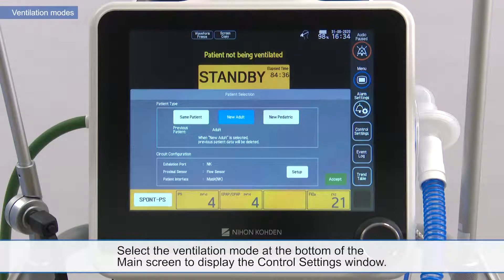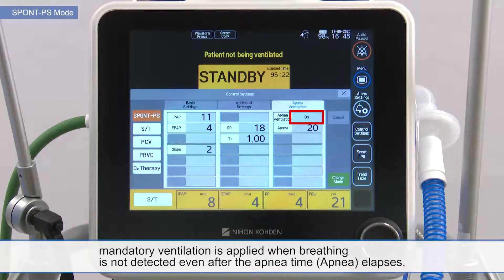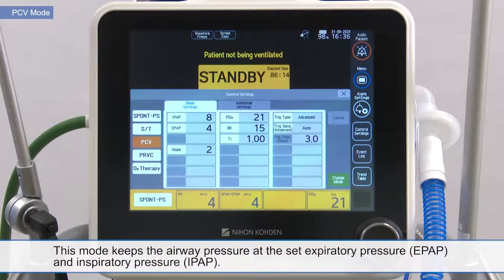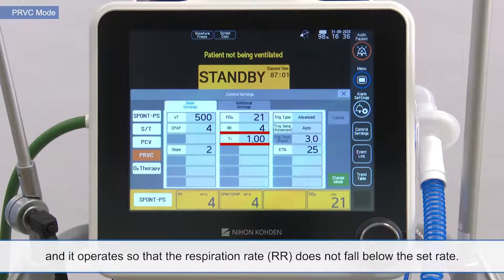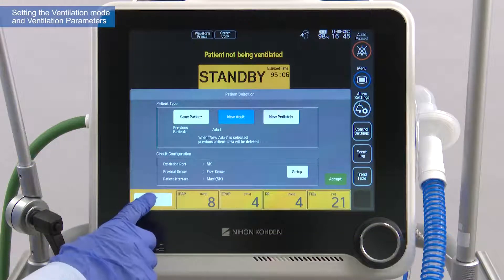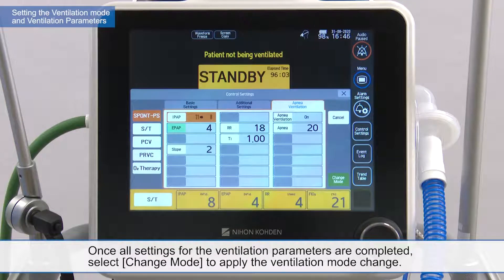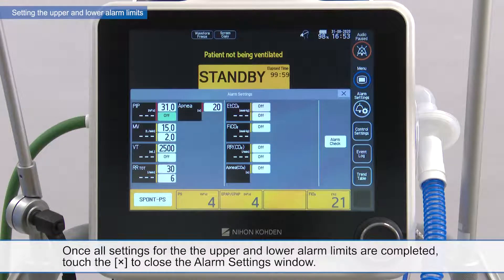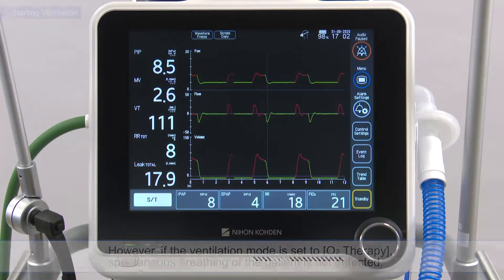NKV-330 Ventilator Overview: Control and mode settings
This video reviews the modes on the NKV-330 Ventilator
(remember: hPa is essentially cmH2O)